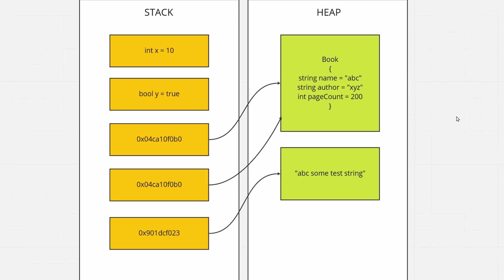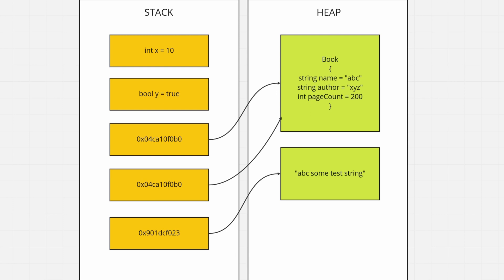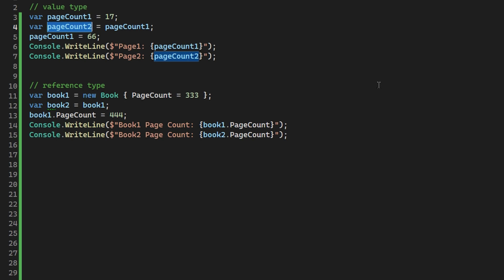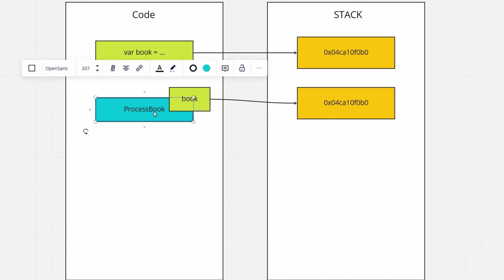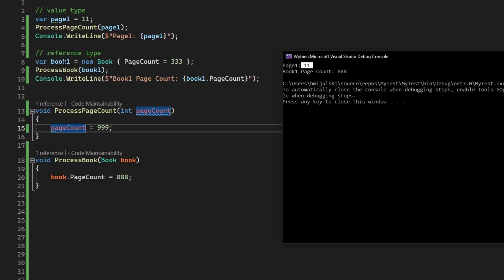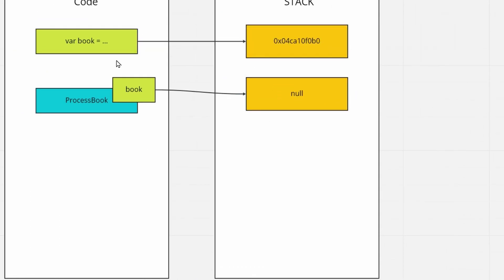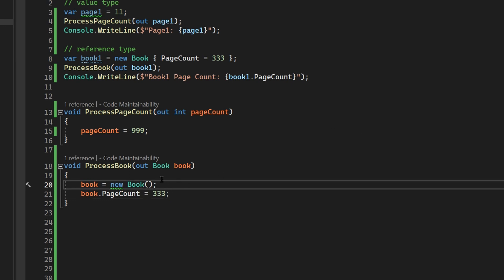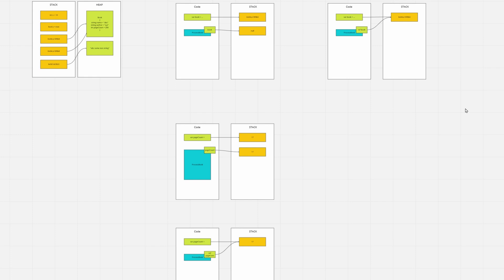C# Heap vs Stack explained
Explaining Heap and Stack differences in C#.
Reference Types vs Value Types - where variable lives affect how code behaves.
Exploring real-life examples of variable type differences.
Explaining ref and out keywords.

Chapters:
00:00 Intro
00:33 How does C# manage memory
02:02 Value Type vs Reference Type
02:24 Code Demo I
04:13 Passing different variables to methods
05:00 Code Demo II
06:06 Ref keyword explained
08:46 Out keyword explained
10:16 Wrap up